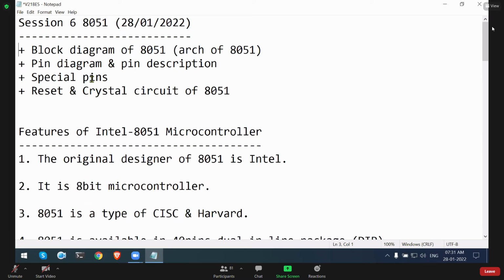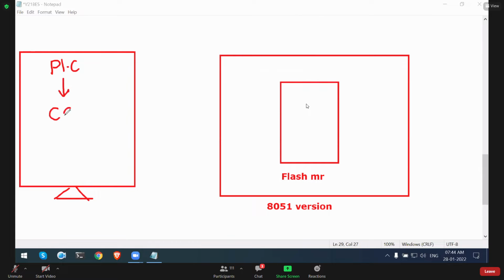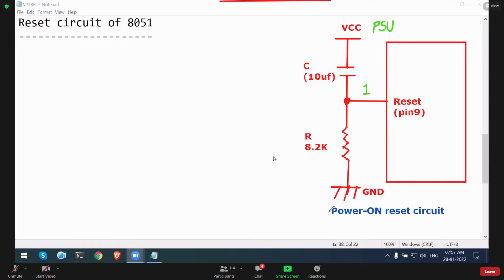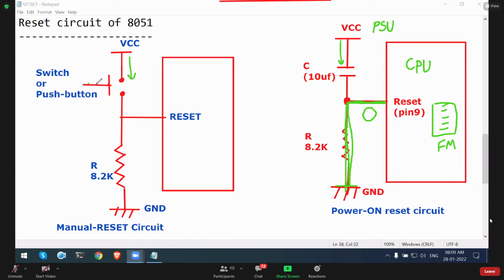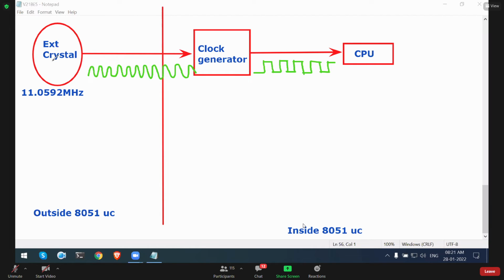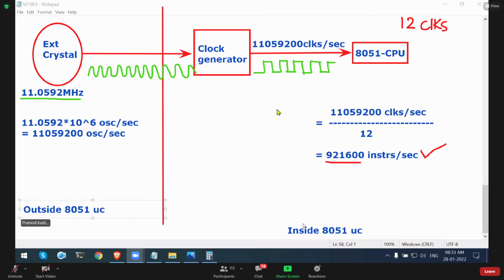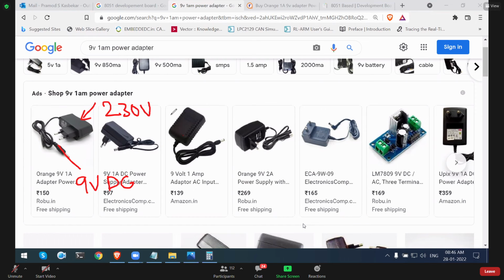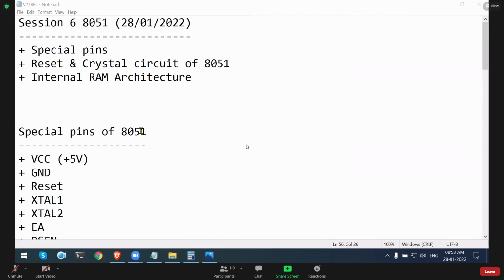Part-2 | #8051 microcontroller kit deep explanation